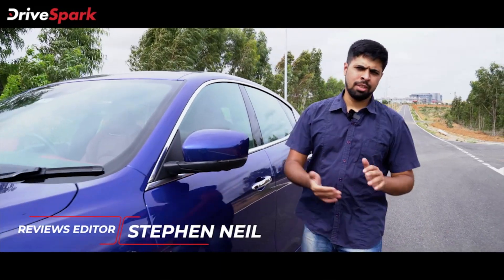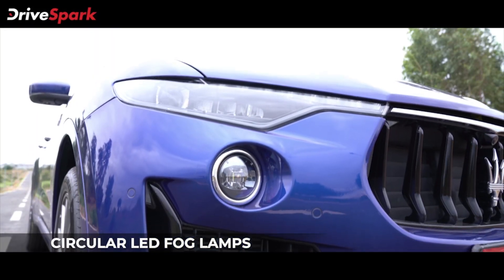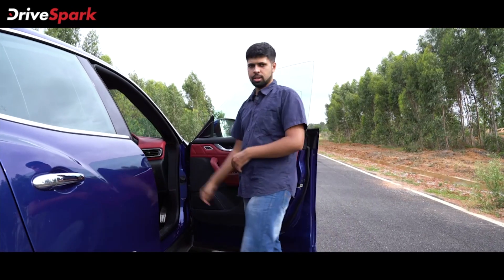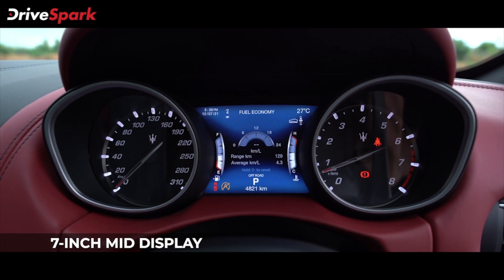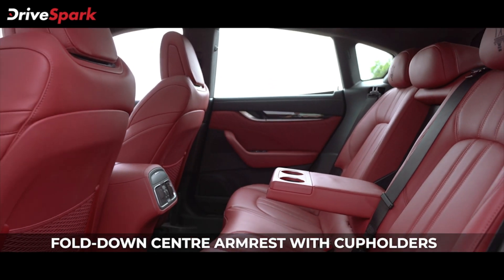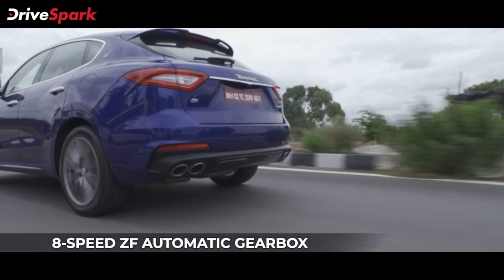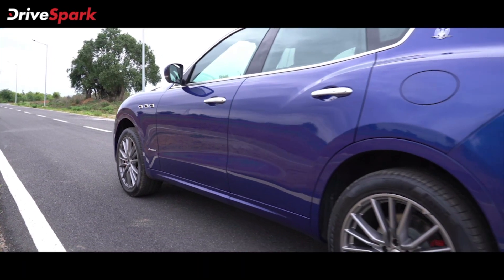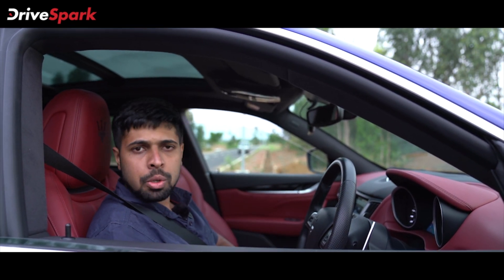Maserati Levante Review: Specs, Features, Performance & Driving Impressions | DriveSpark Reviews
Maserati Levante review talks about all the little details of the big, luxurious and sporty SUV from Italy. Watch DriveSpark’s review of the Levante to know more about the car’s name, performance, features, driving impressions, etc.

Maserati Levante Review Chapters:

0:00 - 0:51 - Maserati Levante Review Introduction

0:52 - 1:30 - Design & Style

1:31 - 2:20 - Front Design

2:21 - 3:07 - Side Profile

3:08 - 3:58 - Rear Design & Boot Space

3:59 - 7:16 - Interior, Features & Technology

7:17 - 9:34 - Rear Seats

9:35 - 13:42 - Engine, Driving Impressions, Suspension & Ride Quality

13:43 - 14:46 - Price & Other Details